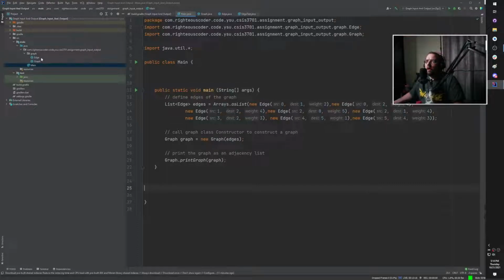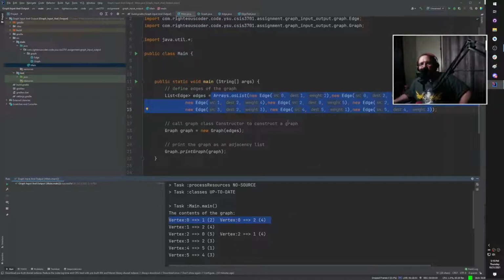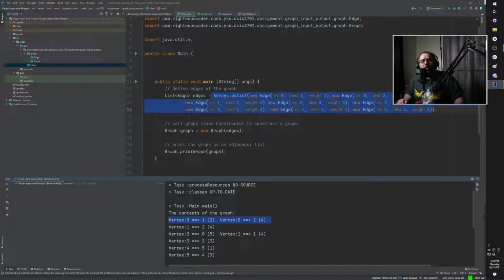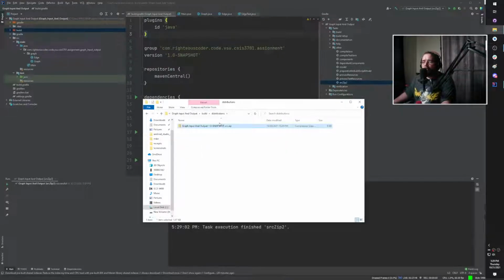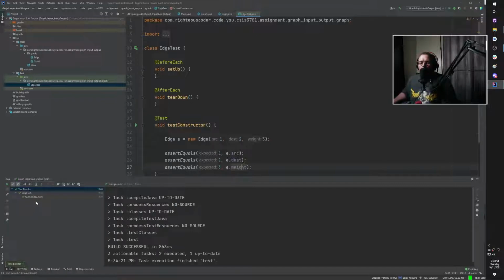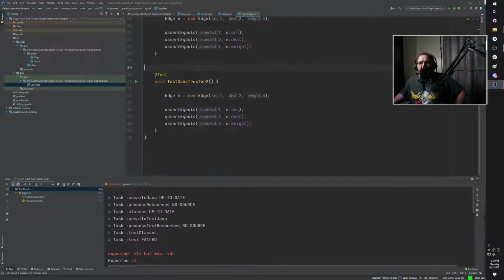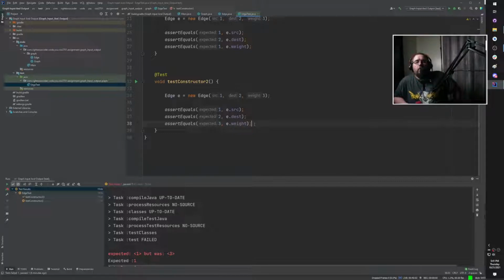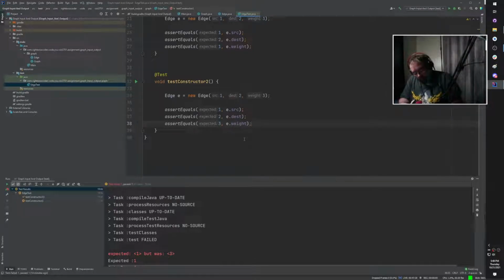YSU CSIS 3701 Advanced Object Oriented Programming